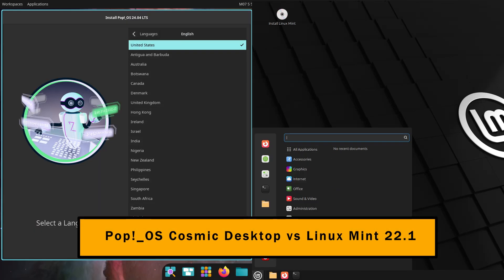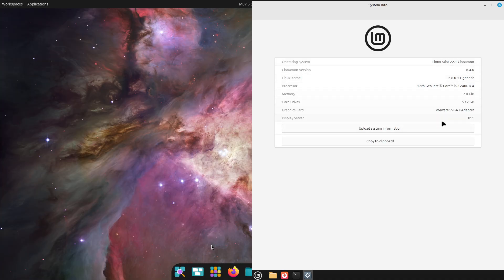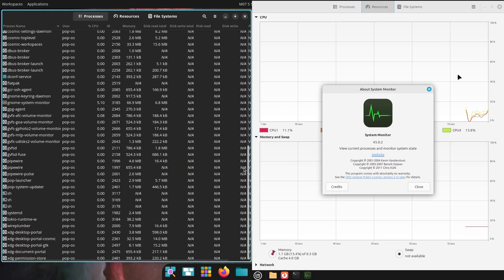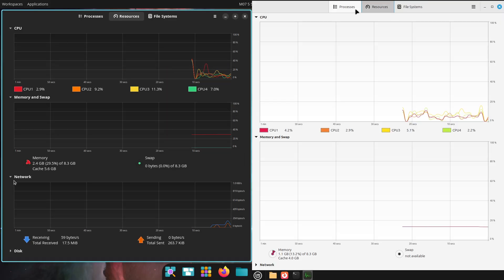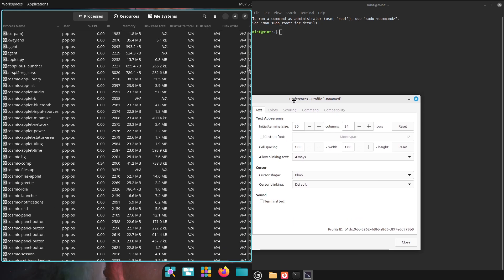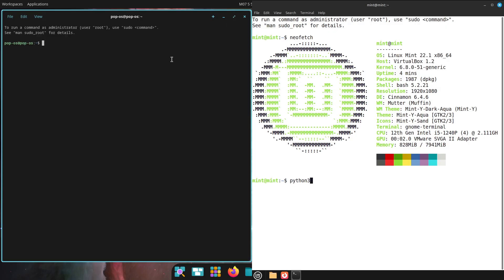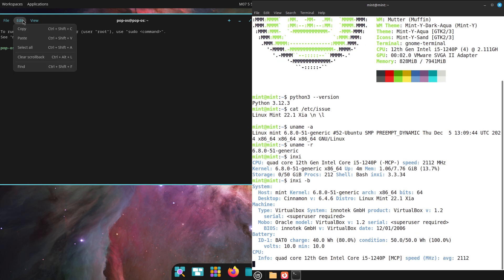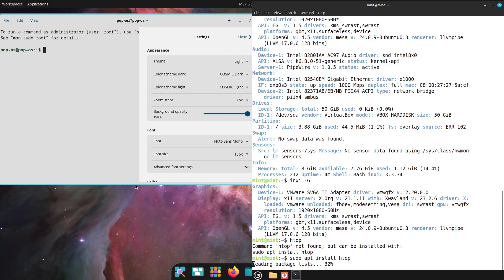Pop OS Cosmic Desktop vs Linux Mint 22.1: Best Beginner Linux 2025?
Unlock the power of Linux in 2025! In this comprehensive comparison, we dive deep into Pop OS Cosmic Desktop and Linux Mint 22.1—two of the most beginner-friendly Linux distributions. Discover which distro offers the best user experience, performance, customization, and support for new users.

What you’ll learn in this video:

    Why Linux is booming among beginners in 2025

    The unique strengths of Pop OS Cosmic Desktop and Linux Mint 22.1

    Real-world performance and benchmark results

    User interface and customization options

    Which distro is best for gaming, productivity, and everyday use

    Clear recommendations based on your needs

Whether you’re switching from Windows or just starting your Linux journey, this video will help you choose the perfect Linux companion.